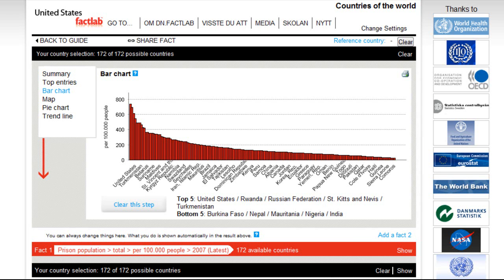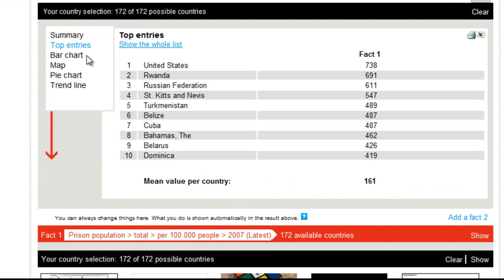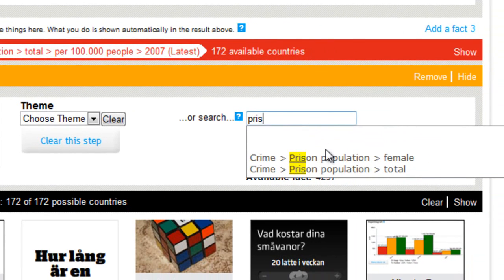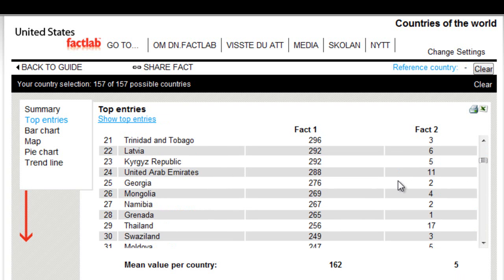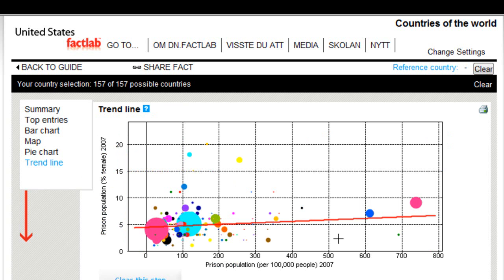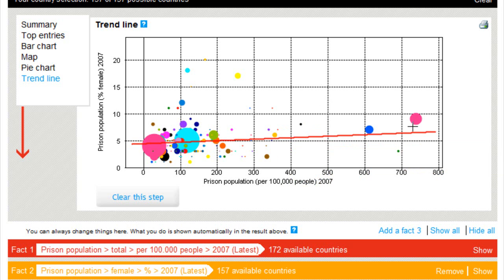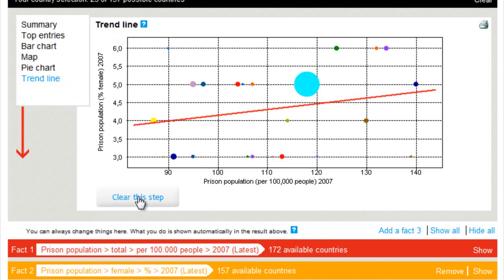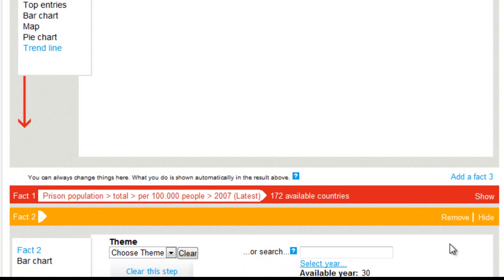thefactlab English guide 5, Trendline, connection between facts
Factlab is a tool that gives you knowledge of the worlds countries or the municipalities or counties of a particular country. Here you can see the connection or difference, you can make comparisons and tables and you can present it graphically. You can then print your results, or share it on facebook or send it to a friend. You can also export your tables to Excel for further calculations and processes. and experiment yourself with all sorts of statistics and facts.